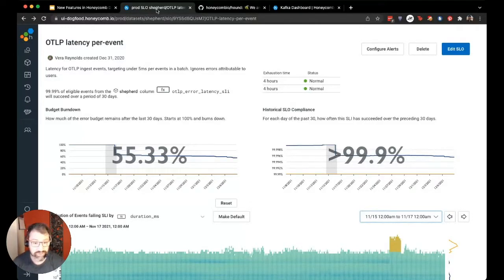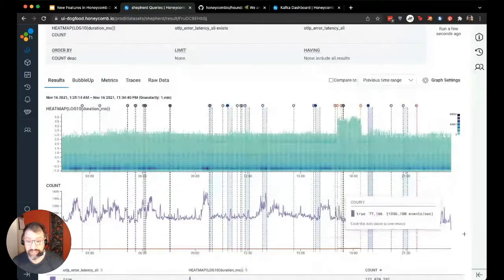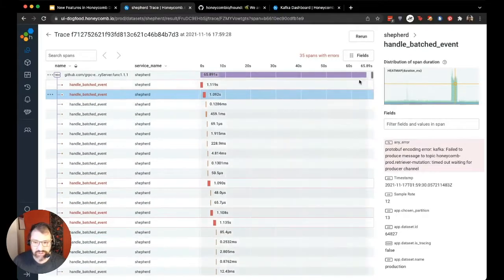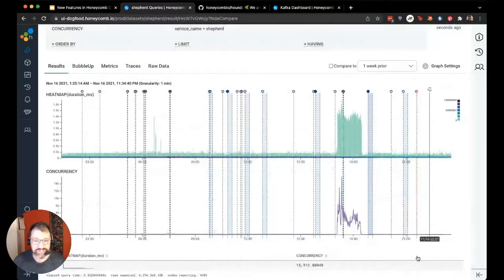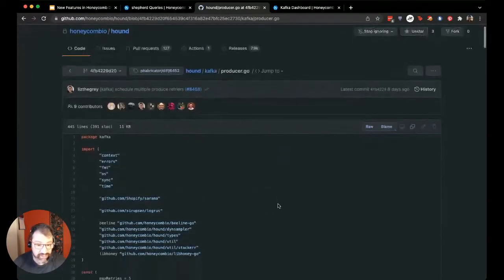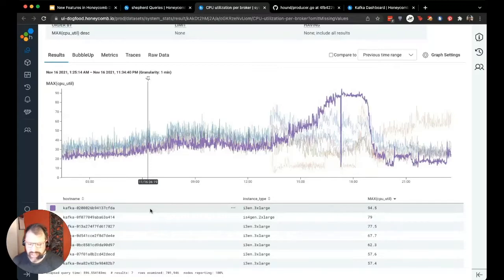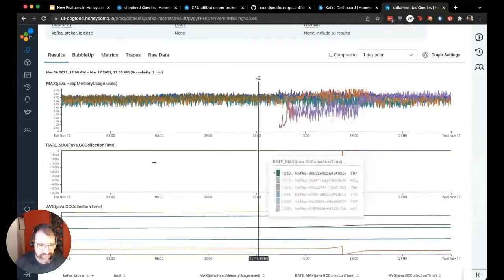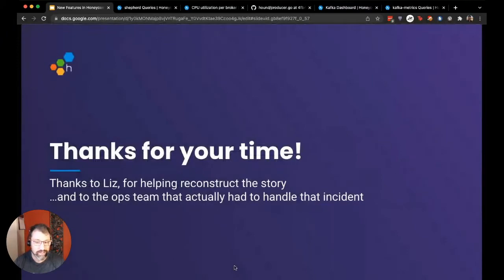A Look at New Honeycomb Features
Danyel Fisher, User Data Expert at Honeycomb

Honeycomb constantly ships new features to production, so it’s hard to keep up sometimes. In this session, we’ll look at recent highlights and the best new things you’ll want to know about and use.